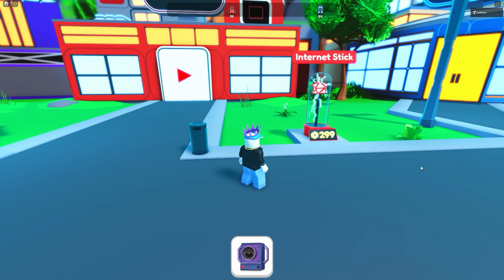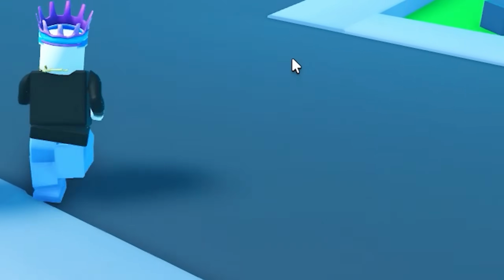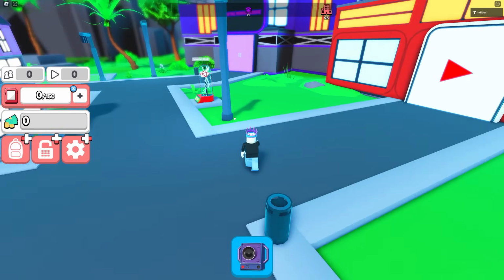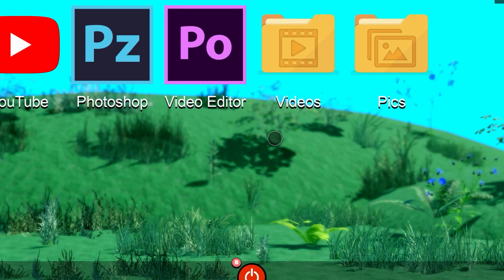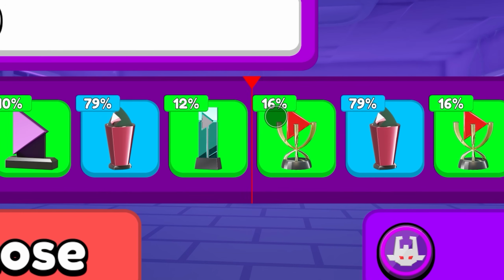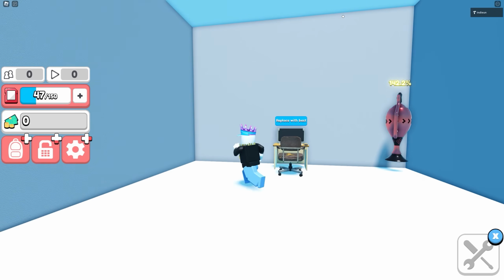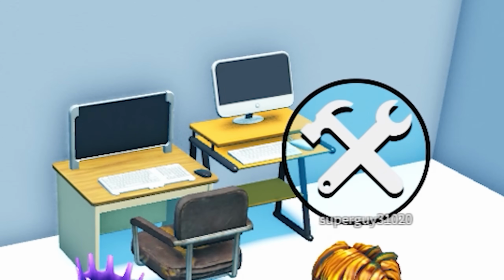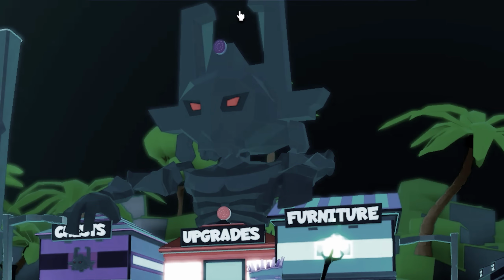This game will BREAK ROBLOX...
YouTube Simulator Z by Indieun will Break Roblox